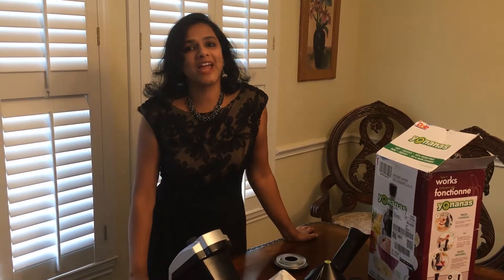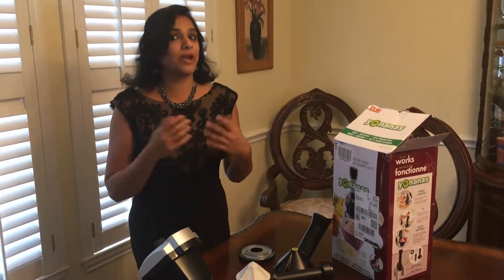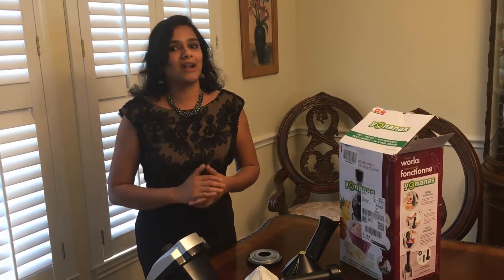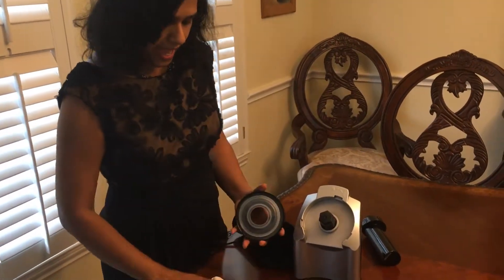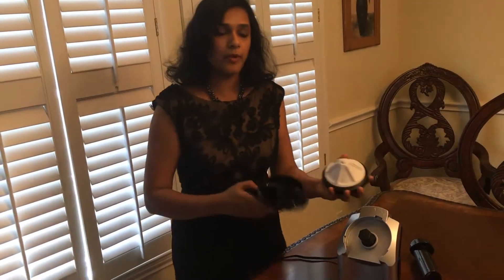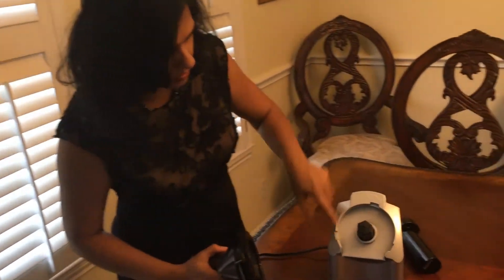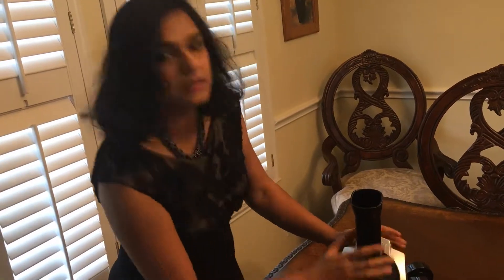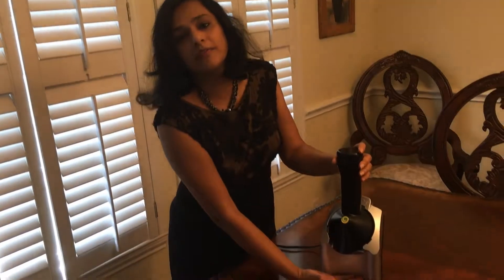Where to Buy Yonanas Machine/ Assembly/Demo Without The Hassle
Here is the Amazon link to get this
Easy yet Delicious Ice cream maker for a reasonable price

Here are the choices to buy your very own Ice-Cream Machine :

Set up your very own yonanas Frozen Dessert Maker in Minutes
Makes Delicious Creamy dessert in minutes